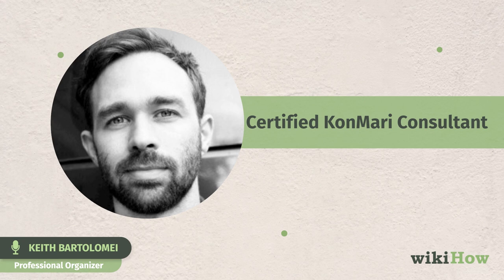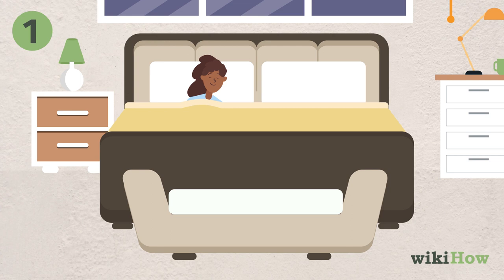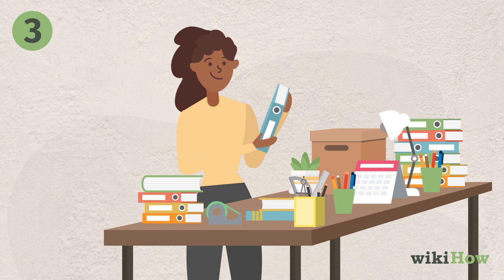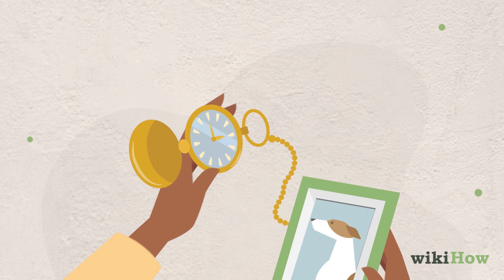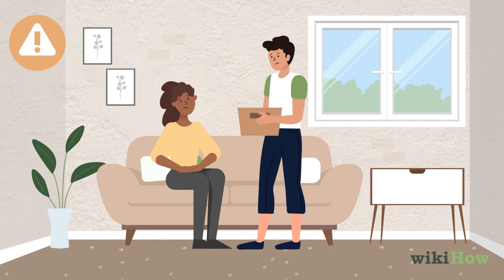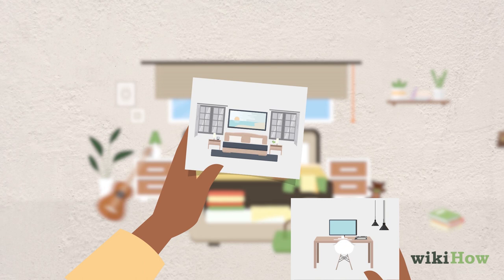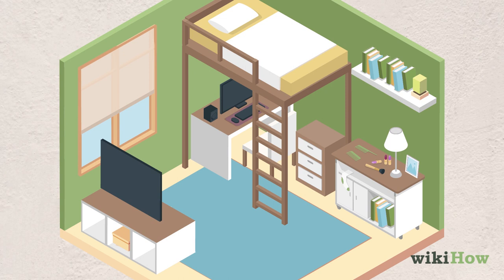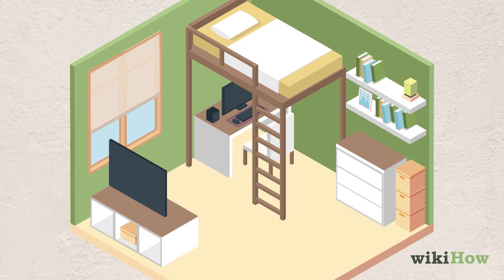7 Overlooked Decluttering Tips to Maximize a Small Space | wikiHow Asks a Professional Organizer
Trying to declutter a small space? Learn 7 often overlooked decluttering practices from Professional Organizer Keith Bartolomei.
Read more about how to declutter a small room in this guide from wikiHow

Keith Bartolomei is a Professional Organizer who runs his own consulting business, Zen Habitat, in the San Francisco Bay Area. Keith is a member of the National Association of Productivity and Organizing Professionals (NAPO), and is a Certified KonMari Consultant. He has over six years of organizational experience and has been trained in the art of tidying, including being trained by the author of The Life Changing Magic of Tidying Up, Marie Kondo, and her team. He has been voted as one of the Best Home Organizers in San Francisco by Expertise in 2018, 2019, and 2020.